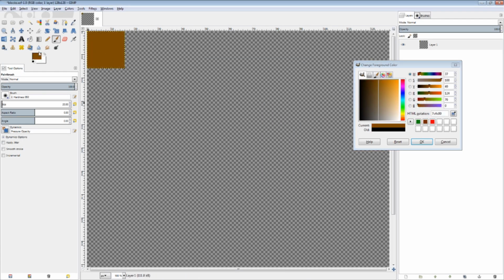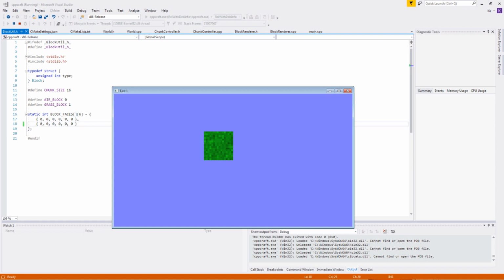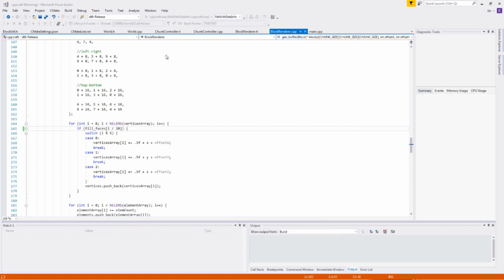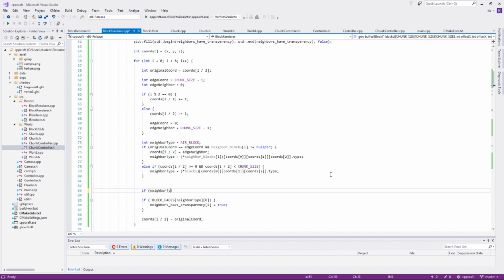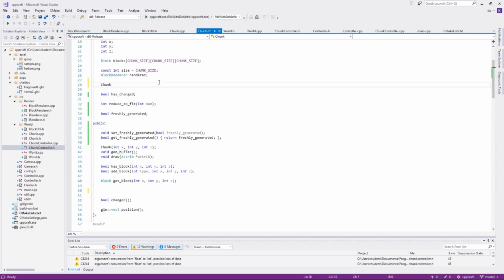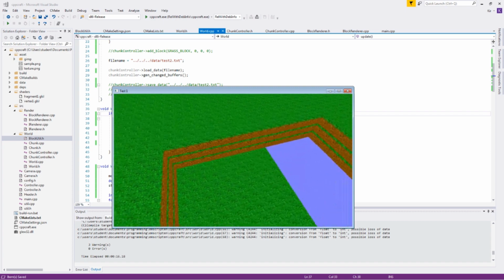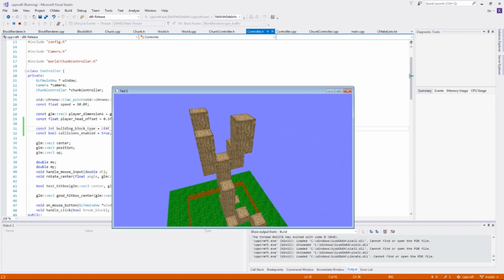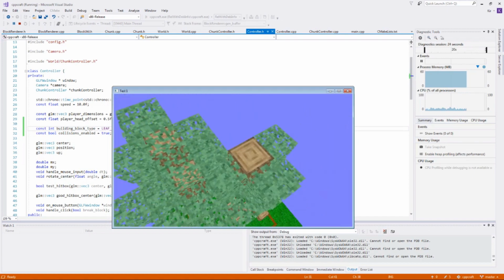Coding Minecraft from scratch with C++ and OpenGL - Part 1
So far, I have cloned some of the textures, chunk rendering, collisions, and building in Minecraft. What do you want to see next in my Minecraft clone?

How to play: download the source code by going to the above link and clicking "Clone or download", then "Download ZIP", unzip this folder, and run cppcraft.exe